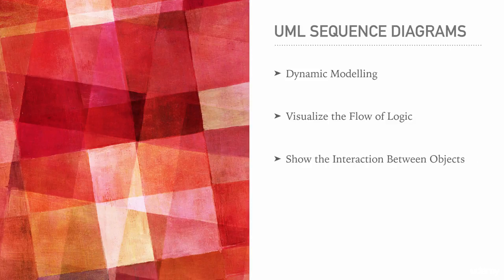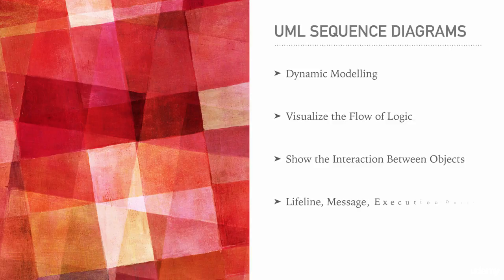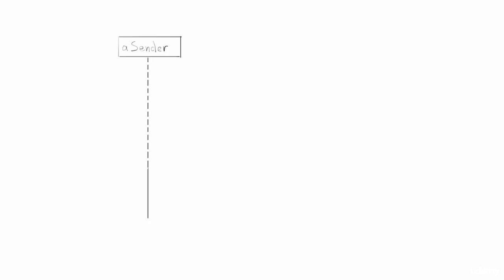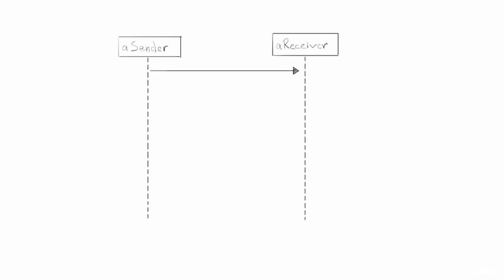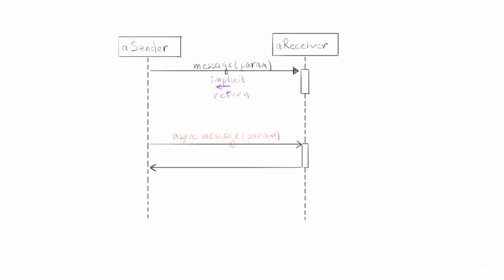video 2018 03 22 16 45 24